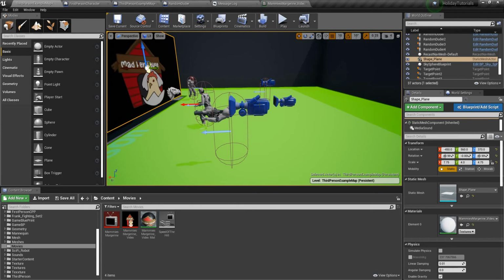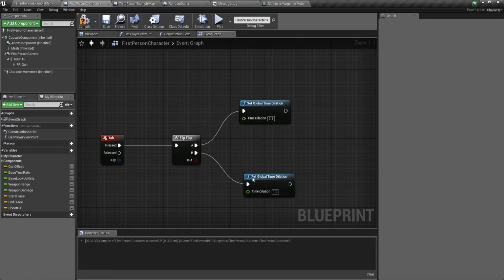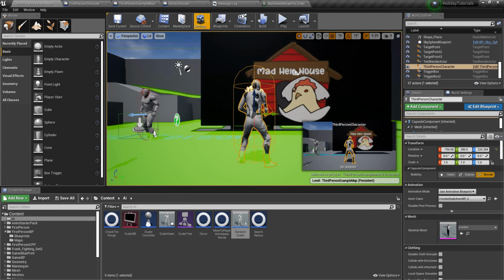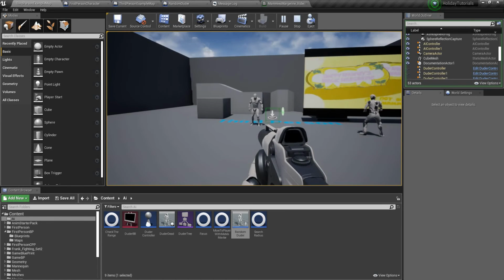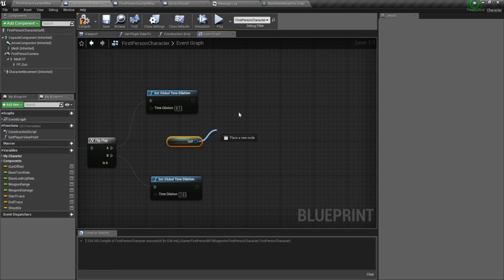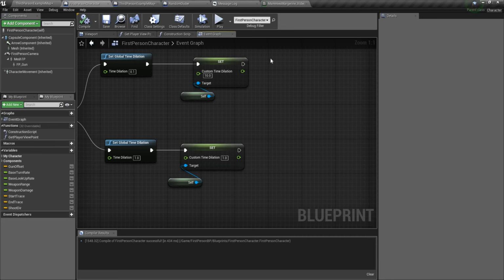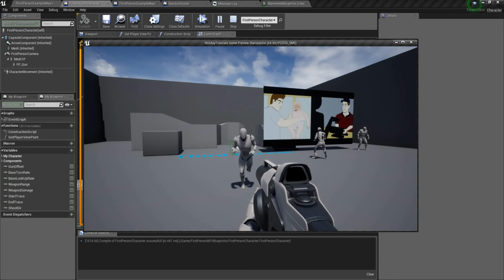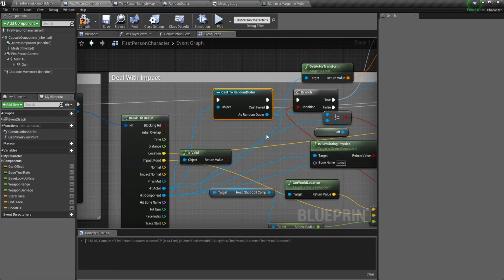Doug Teaches Ue4 - Clone Cyberpunk Abilities - Quick Hack System Pt1 - Time Dilation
In this episode, we start cloning the quick hack system in Cyberpuk 2077 by activating bullet time.